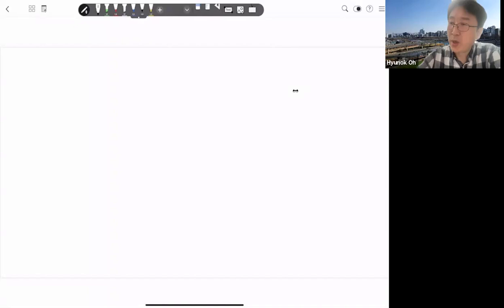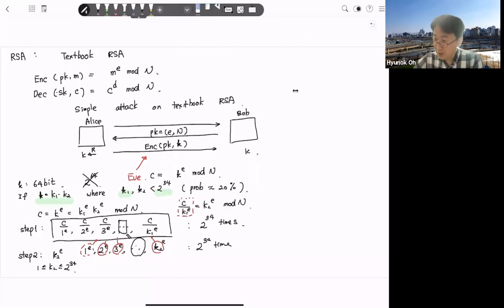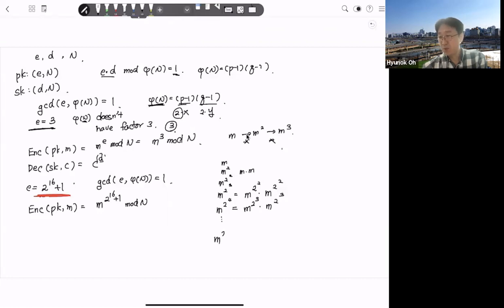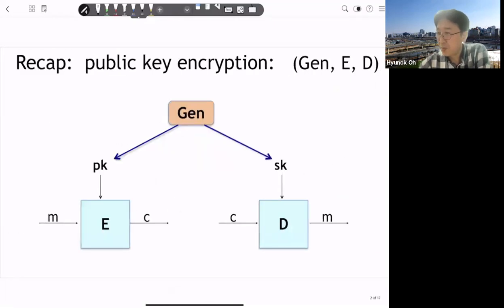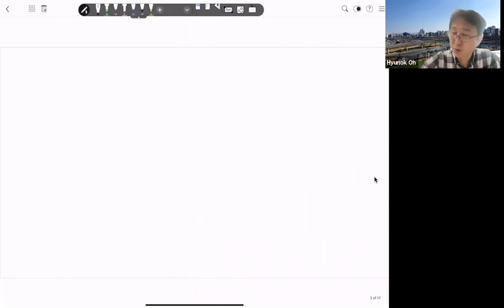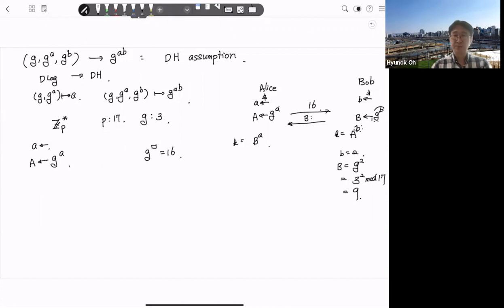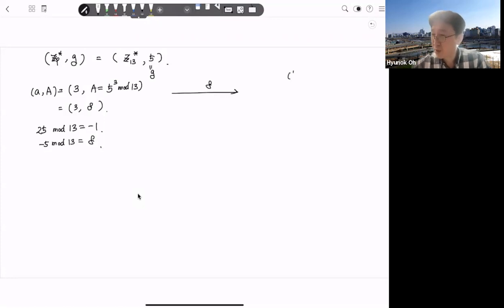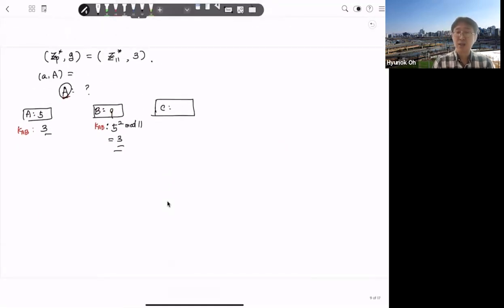Diffie-hellman key exchange